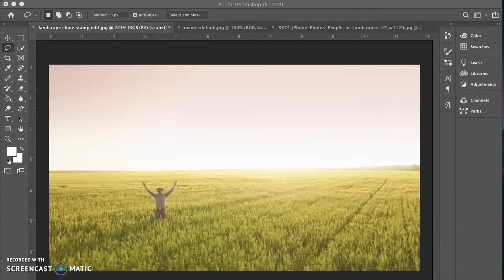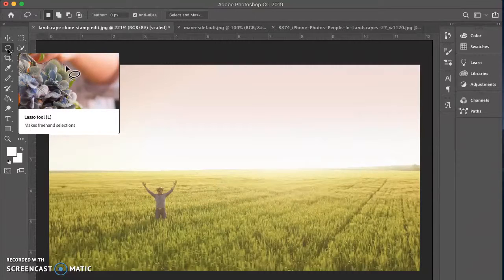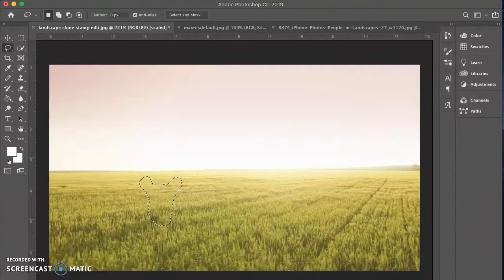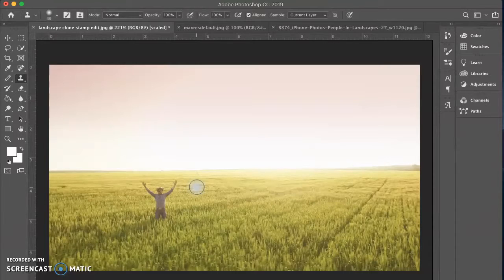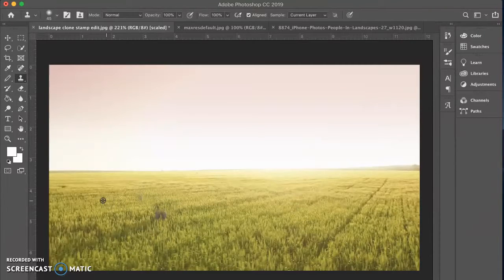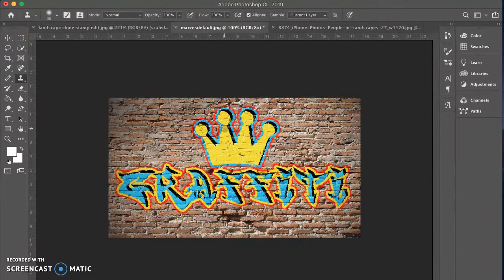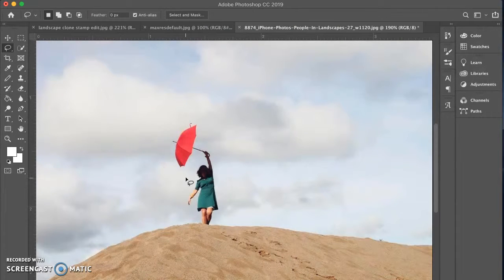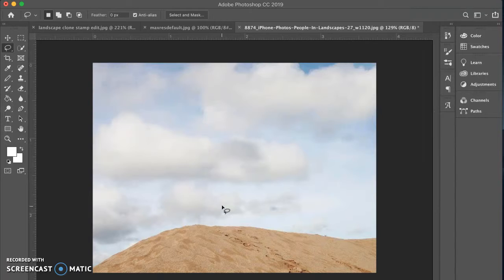Easy Clone Stamp Tutorial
A quick and easy way to delete something or someone from your photos in seconds